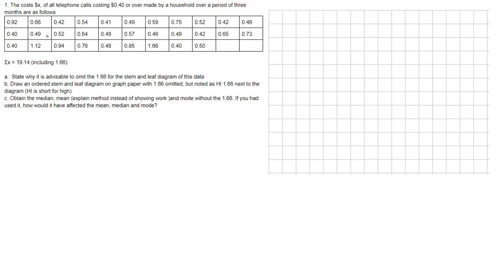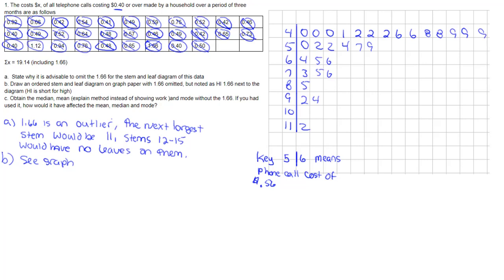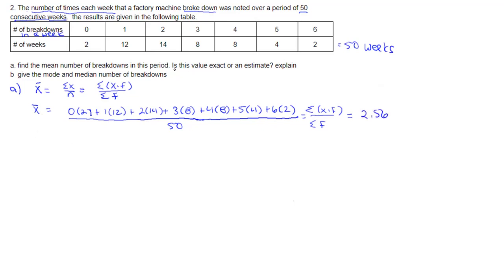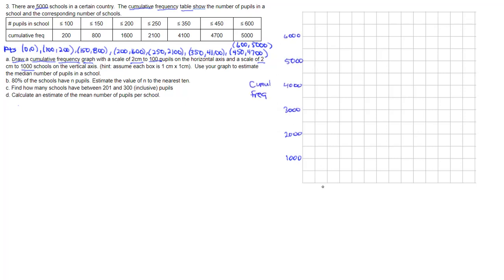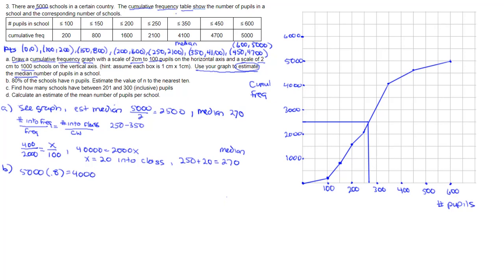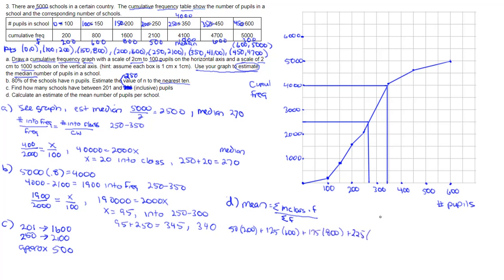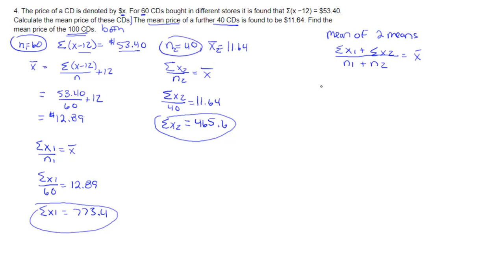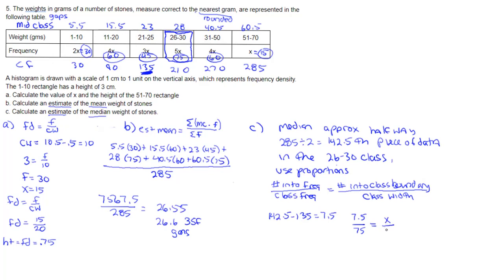AS Stats Ch 1 and 2 worksheet